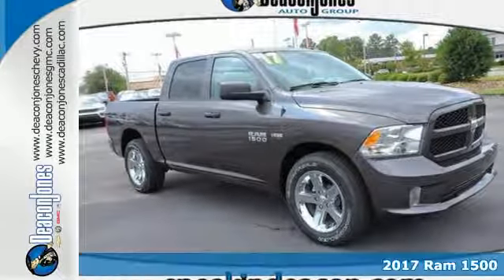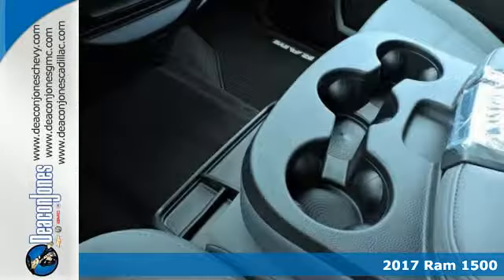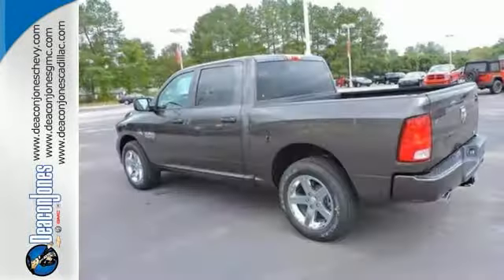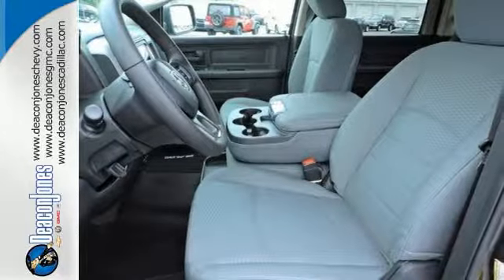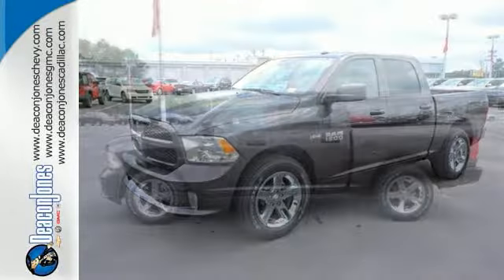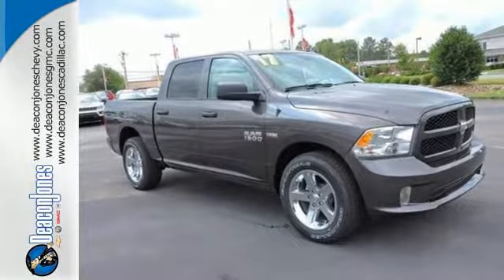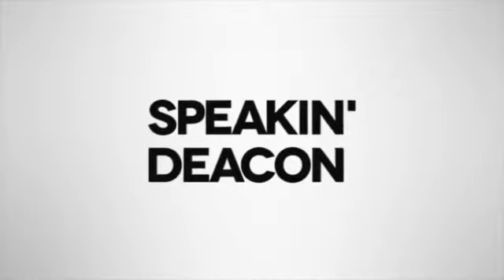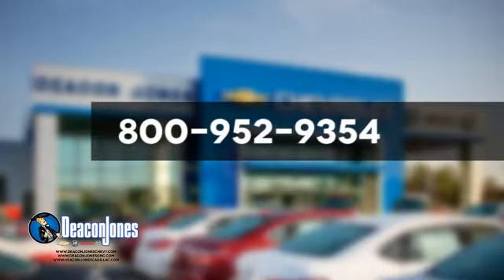2017 Ram 1500 Smithfield NC Selma, NC #670327 - SOLD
Year: 2017
Make: Ram
Model: 1500
Trim: Express 4x2 Crew Cab 5'7 Box
Engine: 5.7L 8 Cylinder Engine
Transmission: AUTOMATIC
Color: GRANITE CRYSTAL METALLIC CLEARCOAT
Interior: DSL GRY/BLK CLTH BNCH ST
Stock #: 670327
VIN: 3C6RR6KT8HG764961
IPod/MP3 Input, Flex Fuel, Aluminum Wheels. Express trim. SEE MORE! KEY FEATURES INCLUDE: Flex Fuel, iPod/MP3 Input, Aluminum Wheels MP3 Player, Privacy Glass, Child Safety Locks, Electronic Stability Control, Heated Mirrors. EXPERTS CONCLUDE: Regardless of trim level, the Ram 1500's interior is one of our favorites in the segment. Seat comfort is excellent, especially for long road trips, with soft padding and adequate support in the right places. -Edmunds.com. Approx. Original Base Sticker Price: $42,200*. VISIT US TODAY: Choose from thousands of preowned vehicles at Deacon Jones. Deacon Jones opened his first used car lot in 1974 in Princeton, NC and has offered quality preowned vehicles to Johnston and surrounding counties for 34 years. Find domestics and imports- something to fit everyone's budget. Financial Hardships? Give Deacon Jones the opportunity to help you reestablish your credit. We look forward to assisting you with your next vehicle purchase. Eastern N.C.'s Largest Volume Dealer. Pricing analysis performed on 7/27/2017. Please confirm the accuracy of the included equipment by calling us prior to purchase.

Address:
1115 North Bright Leaf Blvd